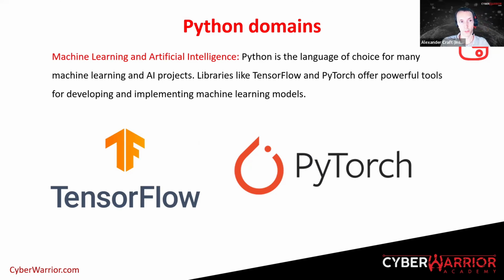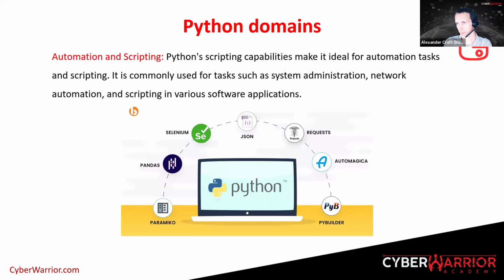Intro to Python (By Alexander Craf) | Inside a CyberWarrior Masterclass | Summary